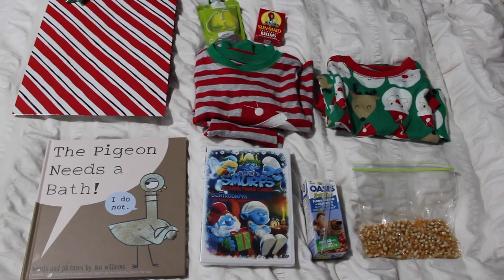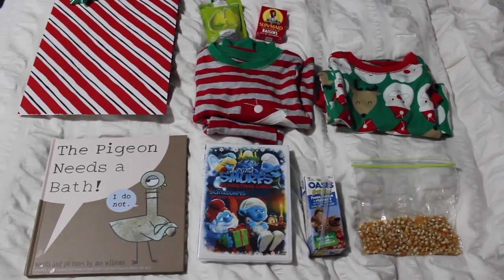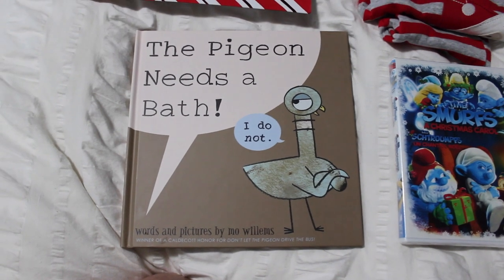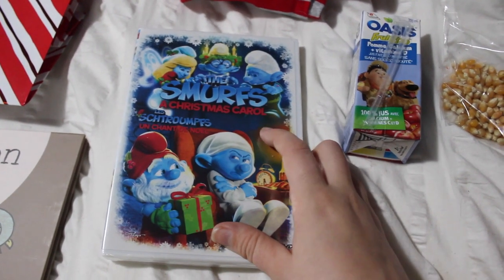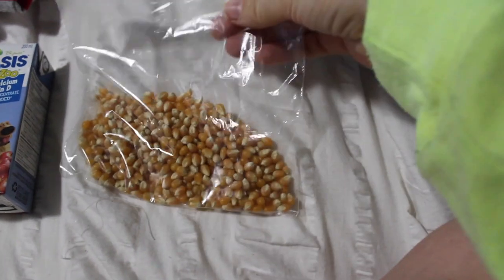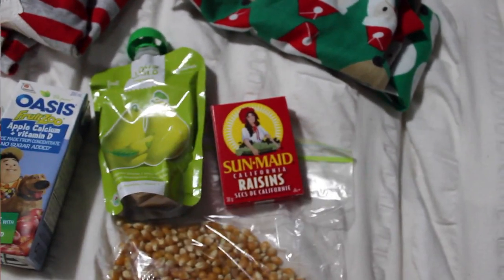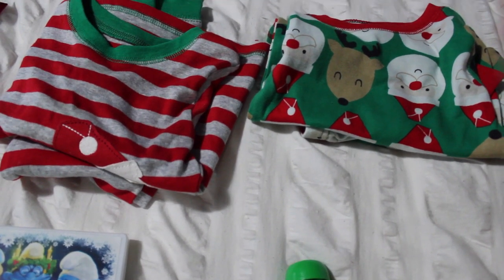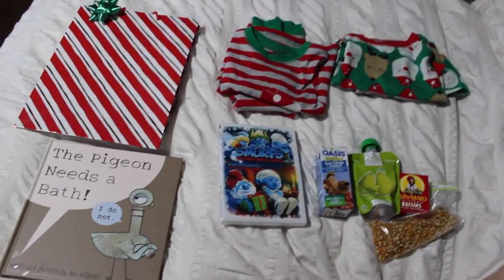Christmas Eve Gift || MickIsAMom